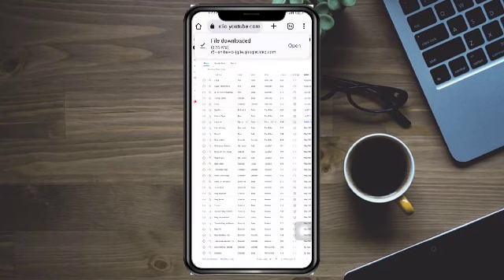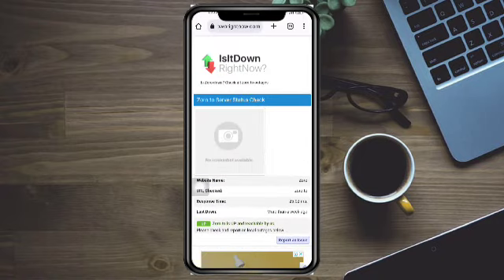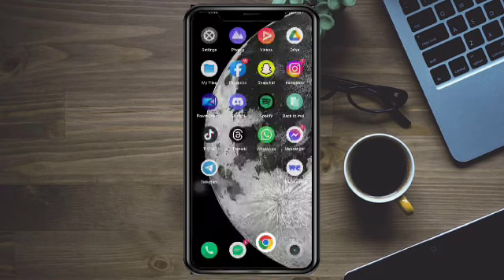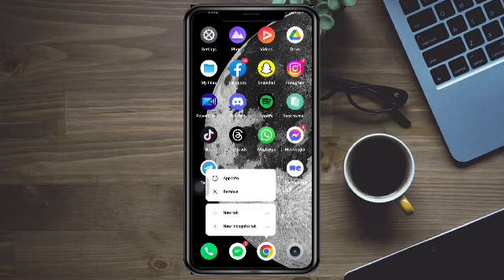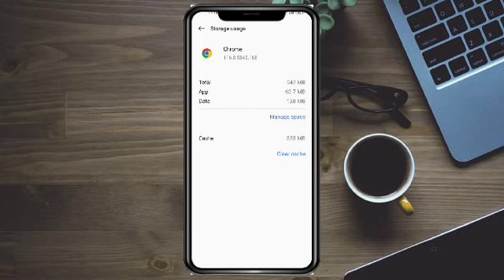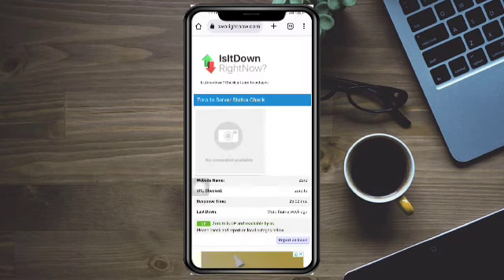How To Fix Zoro to Not Working 2023 SIMPLE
Having trouble with Zoro not working in 2023? Don't worry; we've got a straightforward solution for you. In this quick guide, we'll show you how to address common issues when Zoro is not functioning as expected.

Whether you're encountering errors, glitches, or difficulties accessing content, our step-by-step instructions will help you resolve the problem swiftly. Enjoy seamless entertainment and browsing with Zoro once again.

No need to stress or spend hours troubleshooting—watch this video for an easy and effective solution to make Zoro work smoothly on your device in 2023. Get back to enjoying your favorite content hassle-free!